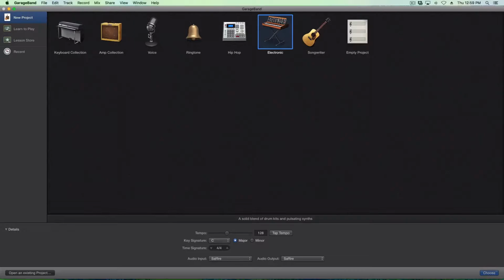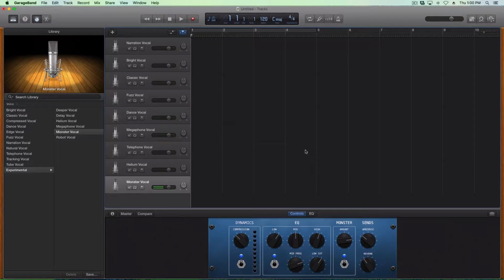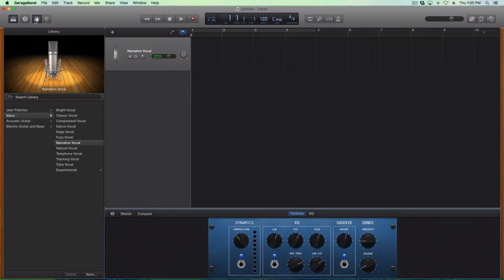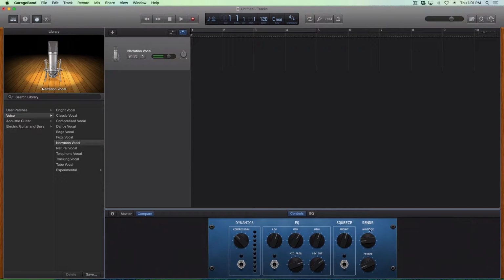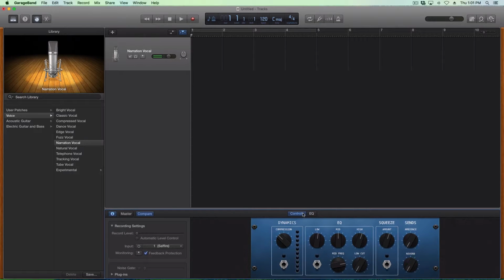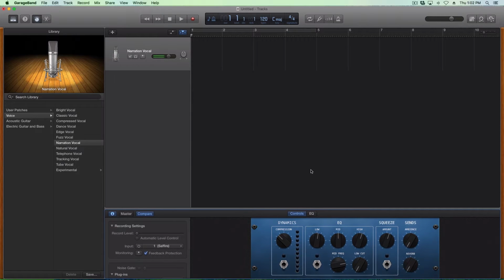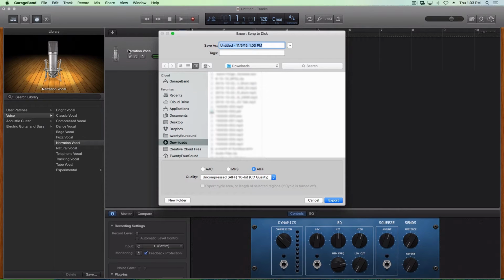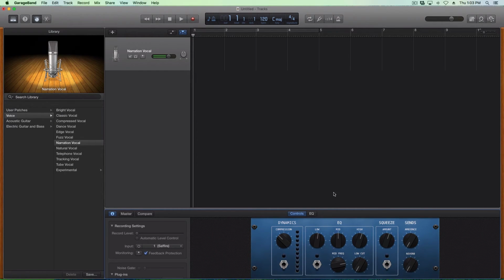Exporting Without Effects in Garageband